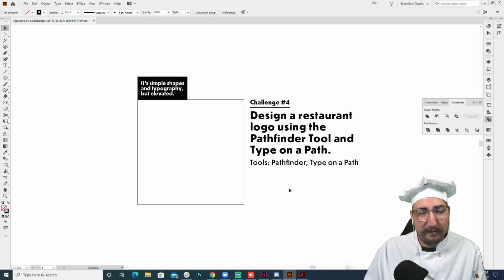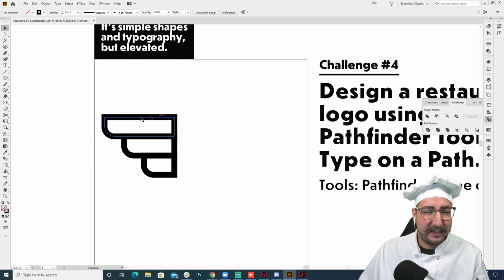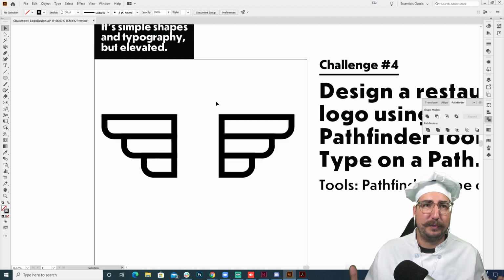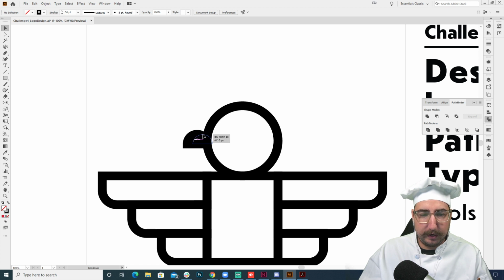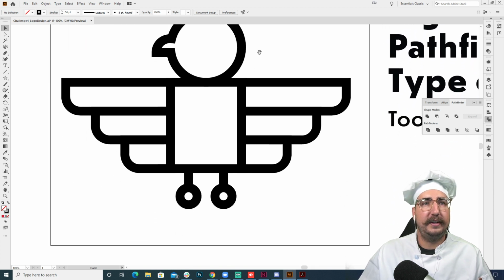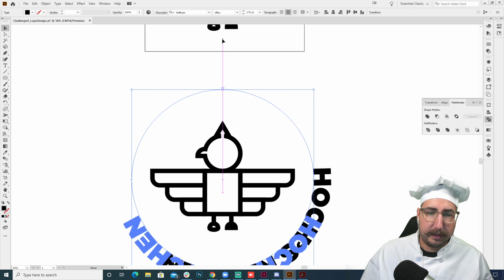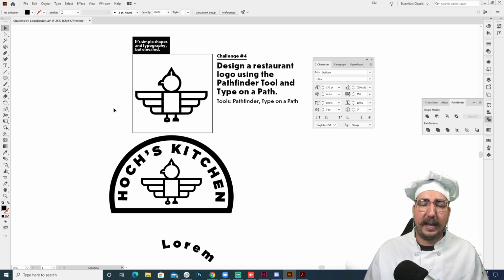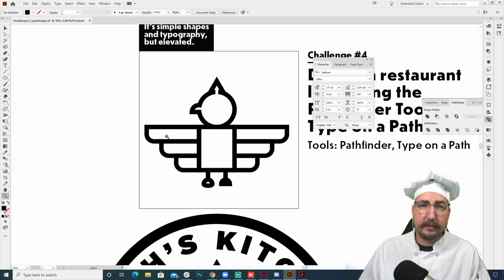Illustrator Daily Creative Challenge - Logo Design | Adobe Creative Cloud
Challenge: Design a restaurant logo using the Pathfinder Tool and Type on a Path.

Join your host each morning at 11:30am PT to learn how to approach each challenge using Adobe Illustrator. Complete 9 challenges by Friday, June 19th and you’ll be on your way to sharpening your skills. Get your questions answered, see what the community is creating and get feedback on your work!